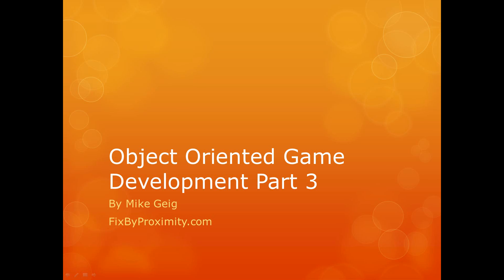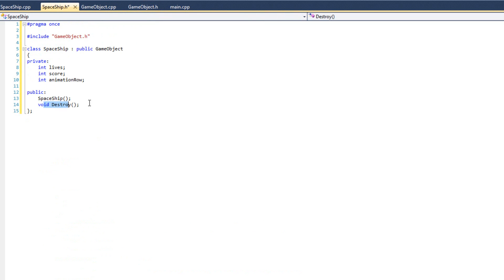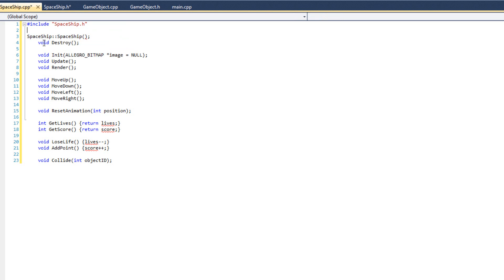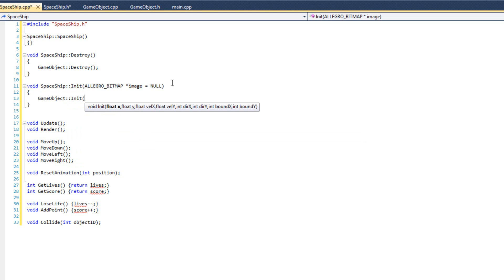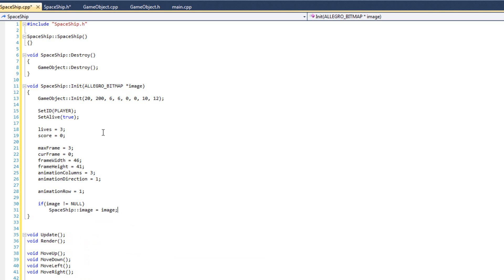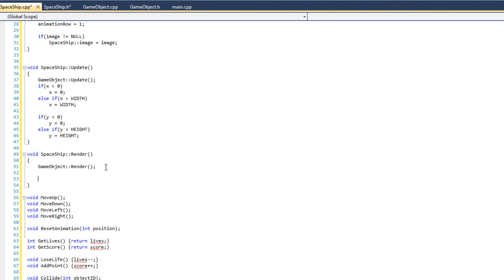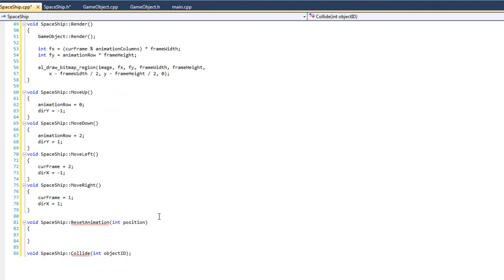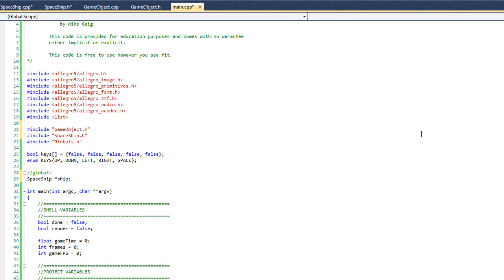Object Oriented Game Development Part 3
This post is a portion of my mini-series on Object Oriented Game Development using the Allegro 5 library. You can see all of the posts by going and clicking the "OOP Game Development" button at the top of this site.